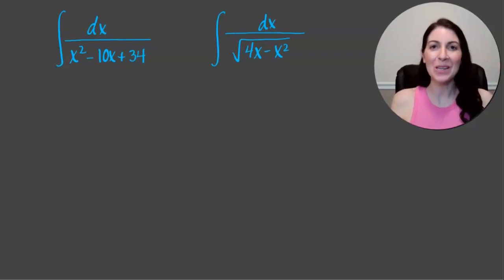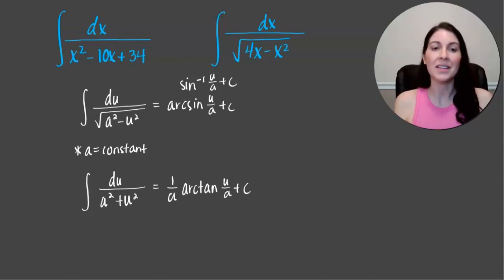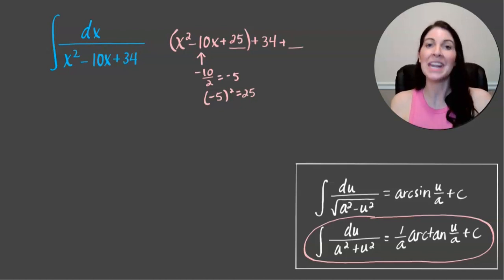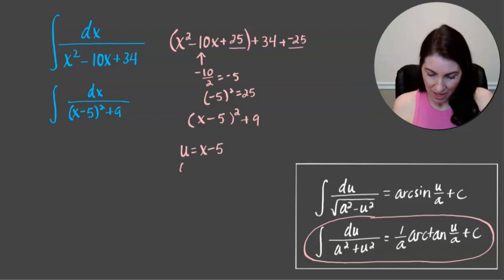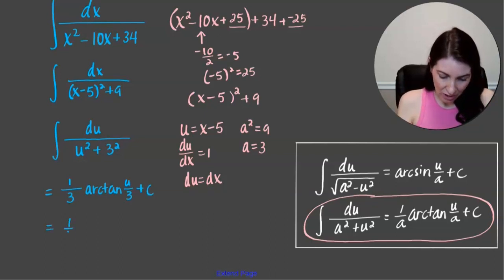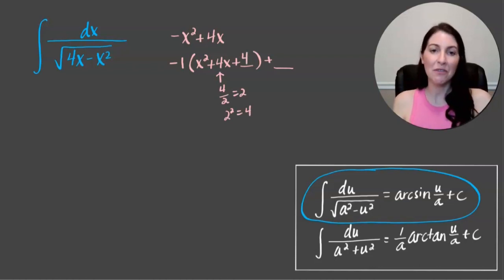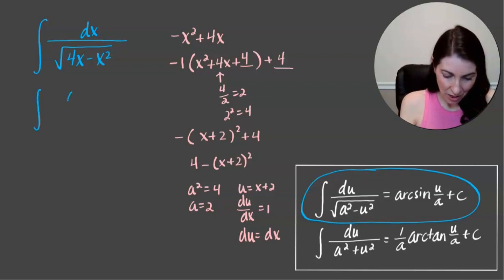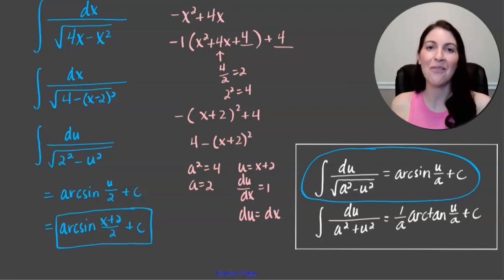Integration by Completing the Square into Inverse Trigonometric Functions (arcsin and arctan)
High School Math Teacher explains how to integrate a rational function using the method completing the square in the denominator and then integrating using u-substitution and what we know about the derivatives of arcsin(x) and arctan(x).

My apologies! I made a mistake on the second problem - so sorry!! A huge "thanks!" to those of you who brought this to my attention - I appreciate you!! (I make mistakes too!! :)
I recorded a video of the second problem done the correct way, and you can find it

How to Find the Area of a Shaded Region using both dx and dy and a TI-84+ calculator: